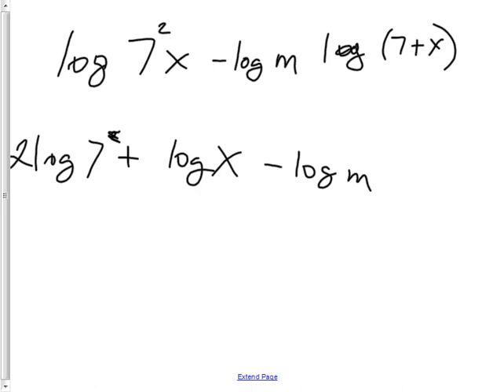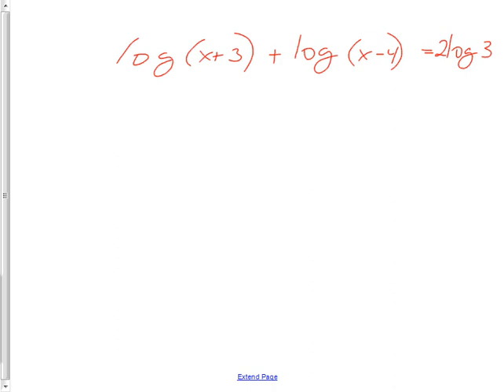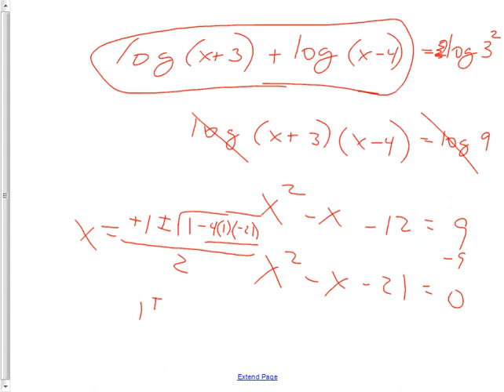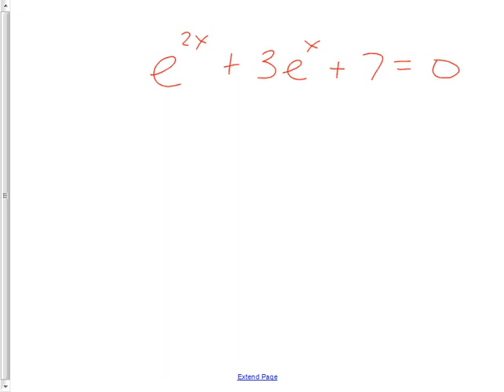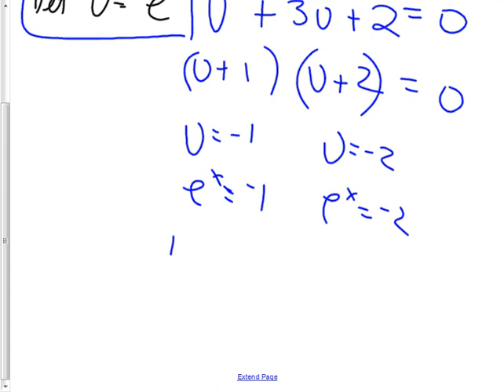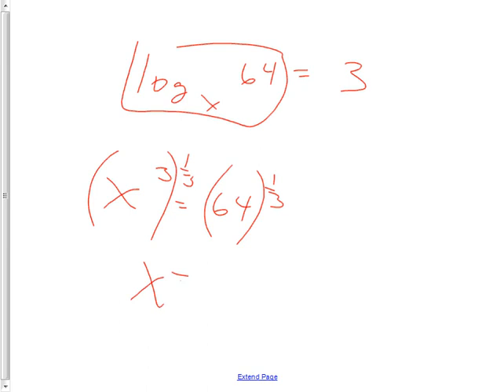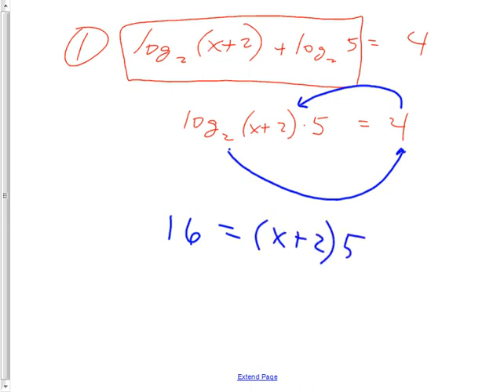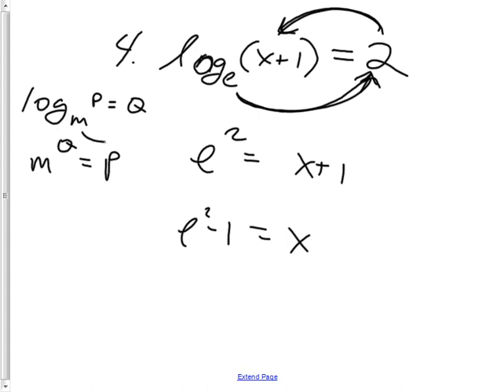May27 Precalc 3 5 #6 last day of logs before the review